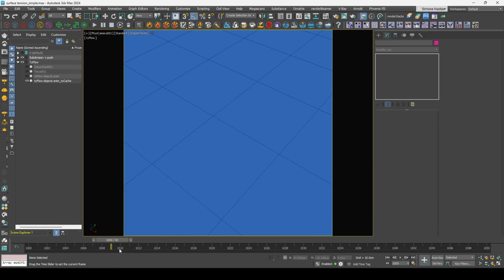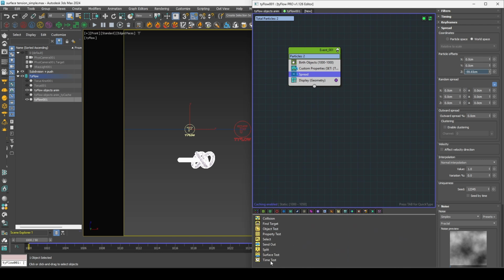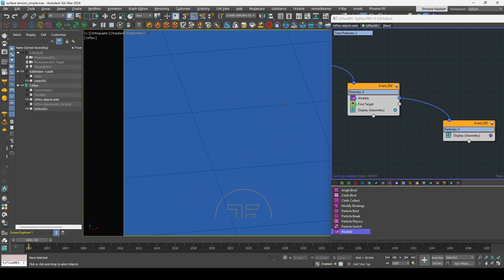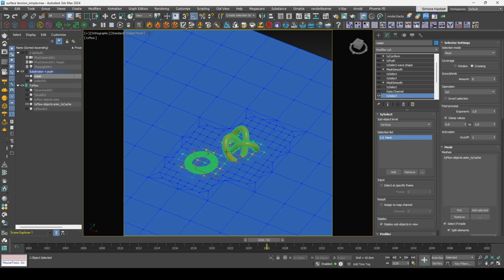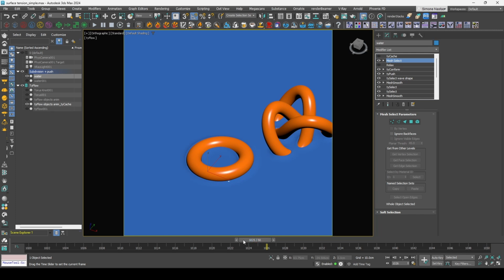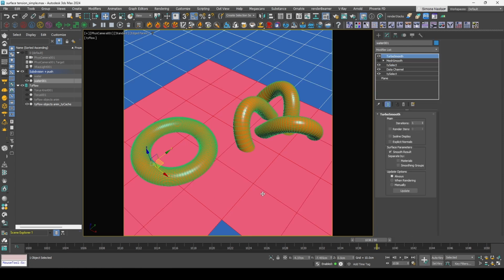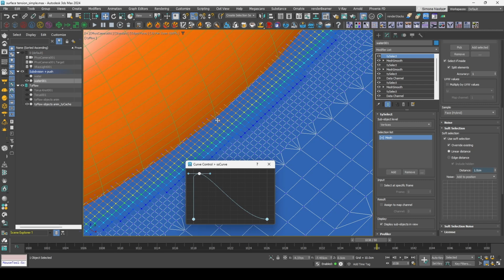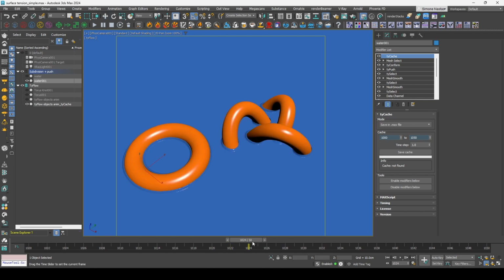TyFlow Water tension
In this tutorial I'm gonna show how to dynamically tessellate and displace a geometry using some tyflow and 3dsmax modifiers